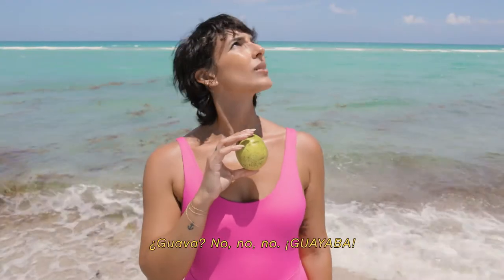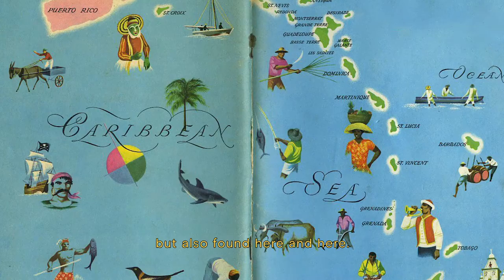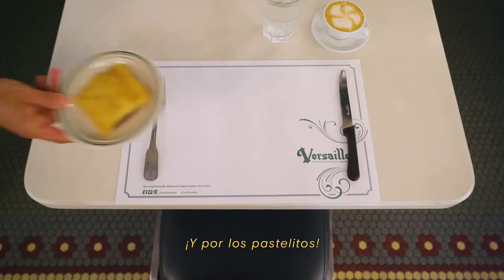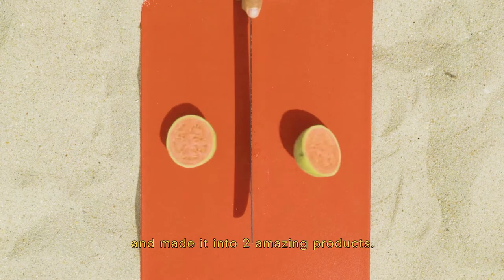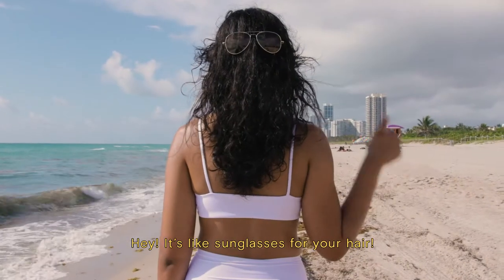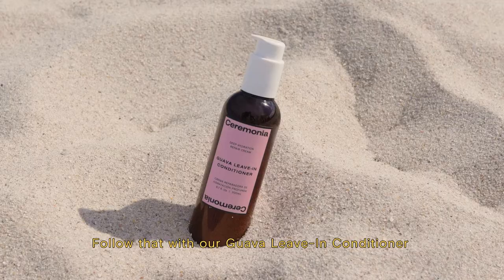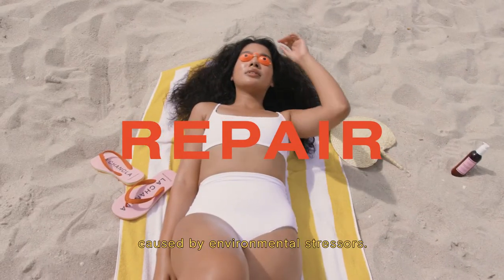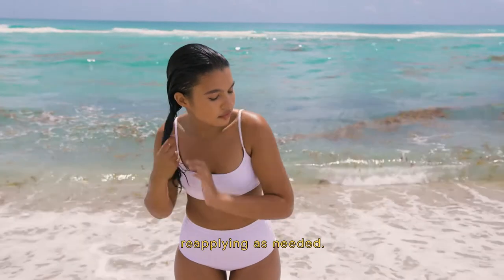Ceremonia Guava Leave in Conditioner and Guava Rescue Spray at Credo Beauty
Ceremonia Guava Leave in Conditioner is a deeply hydrating leave-in cream that works to nourish hair while offering protection to strands from daily stressors and heat. This leave-in conditioner offers antioxidants to hair, protecting from UV damage and free radicals, while ingredients including safflower extract and tamarind hydrate, adding moisture and shine. Additionally, avocado works to strengthen and repair hair, combating and reducing frizz, leaving you with super soft and strong hair.

Ceremonia Guava Rescue Spray works to condition, detangle, and protect hair. This multi-use spray is an all-in-one hair treatment that is lightweight and offers nourishment, hydration and protection. Made with guava to help protect hair against UV damage and butterfly ginger and avocado to work as shields against environmental stressors including blue light, pollution and heat styling tools, protecting hair from heat up to 450ᵒF / 232ᵒC.